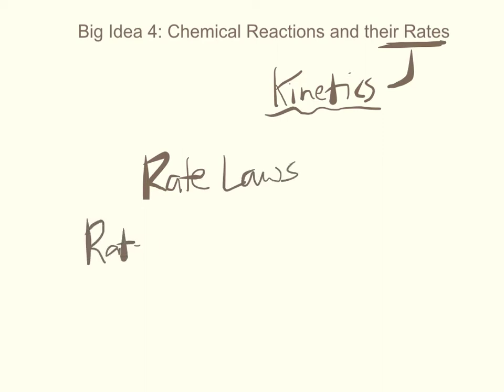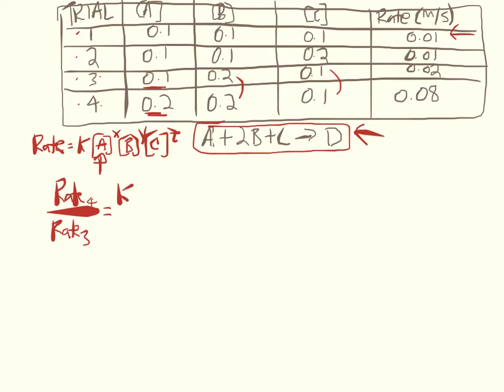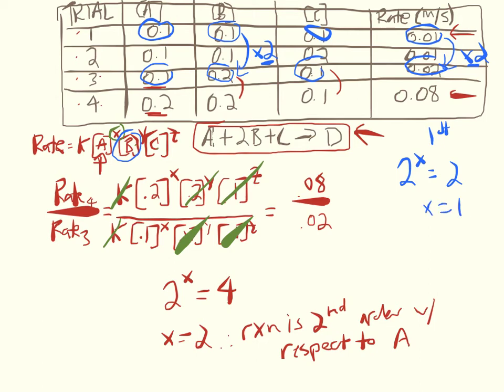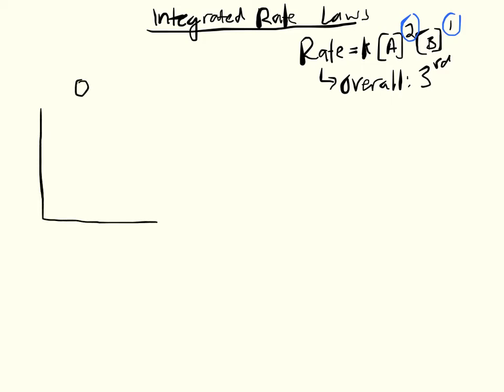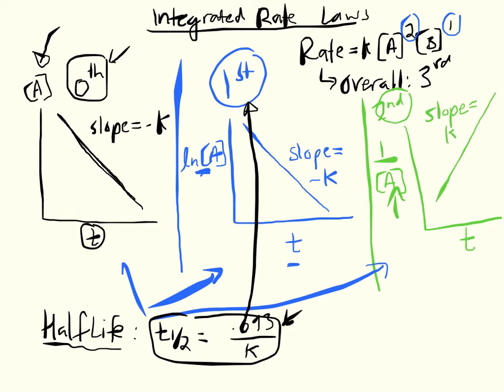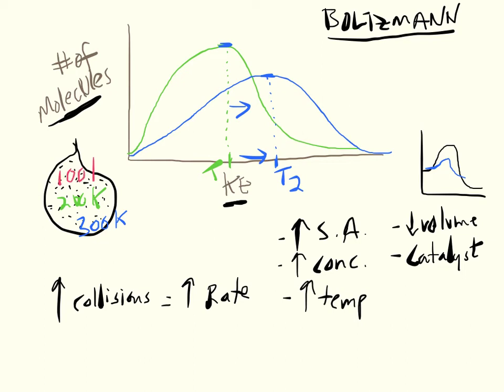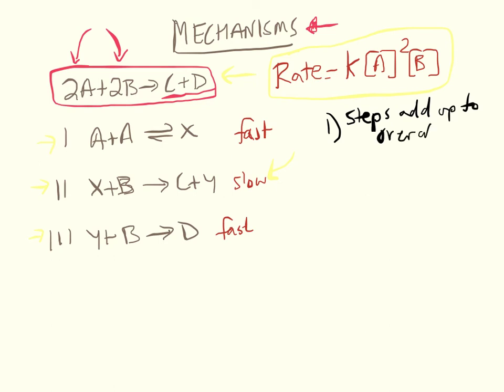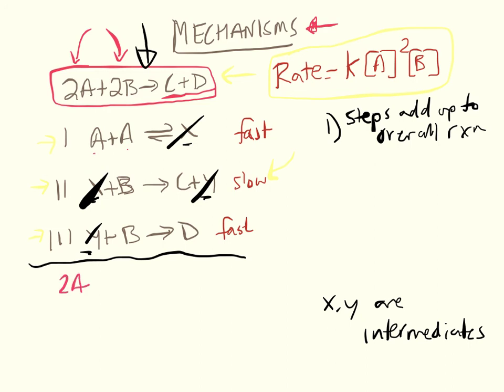Big Idea 4 Review